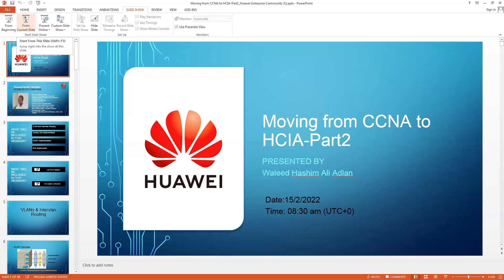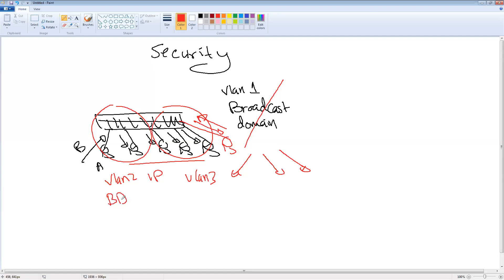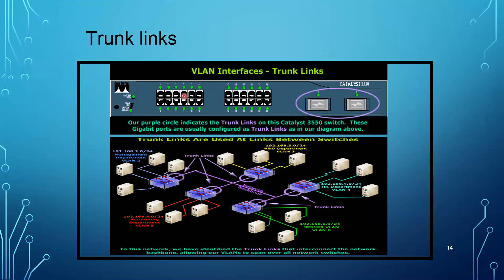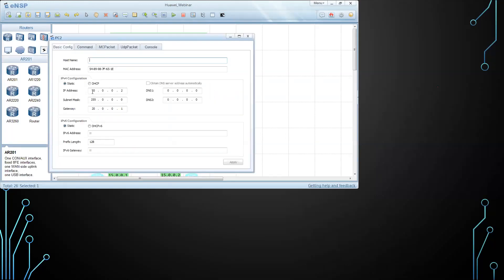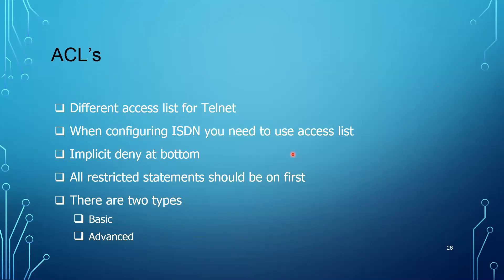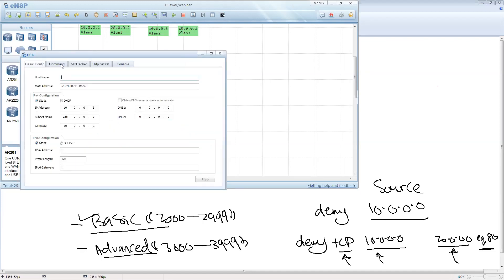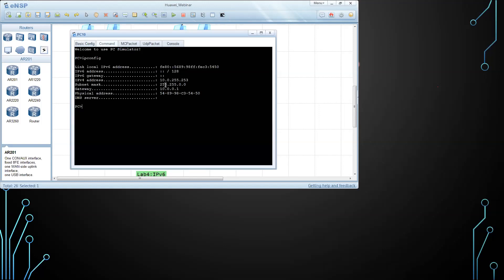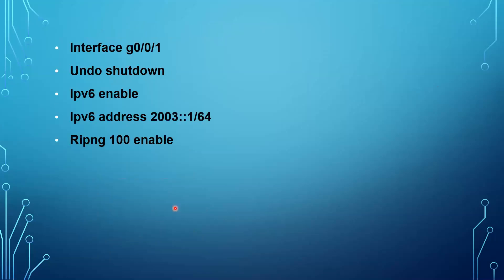Webinar: Moving from CCNA R&S to HCIA Datacom (Part 2)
Waleed Hashim Ali Adlan, Network Consultant & Instructor with more than 16 years of experience in the networking industry, HCIA, HCIP, HCIE, CCNA, CCNP, CCNP Security, CCIE, JNCIA Certified was the host of this webinar.

This webinar is ideal for everyone who either already has the CCNA Routing & Switching certification and wants to move to HCIA Datacom or anyone who is preparing for their HCIA Datacom certification exam.

This is the second part of this webinar and we will continue exploring the Huawei HCIA Datacom course contents and Huawei implementation of Network concepts in the Associate level-R&S.

Agenda:

• VLAN and Intervlan Routing
• Access List Implementation
• DHCP Implementation
• IPv6 Deployment
• Online Q&A during the webinar
• Forum Q&A session with rewards

Join the Huawei Enterprise Community! More live webinars will follow